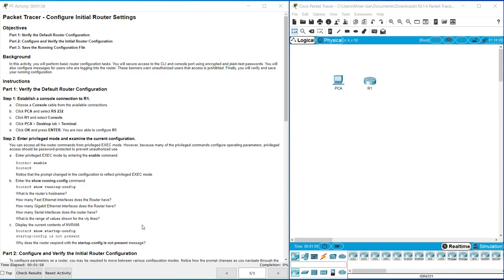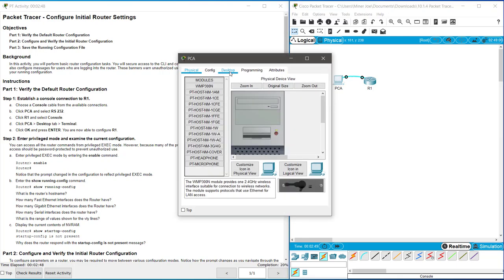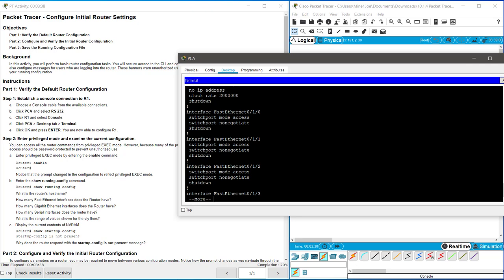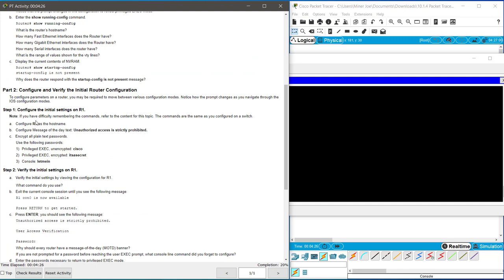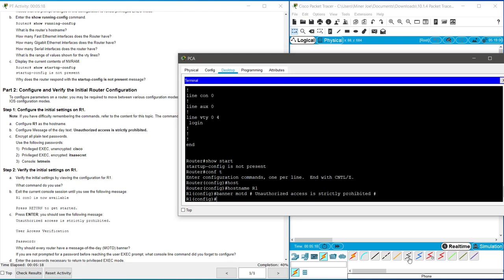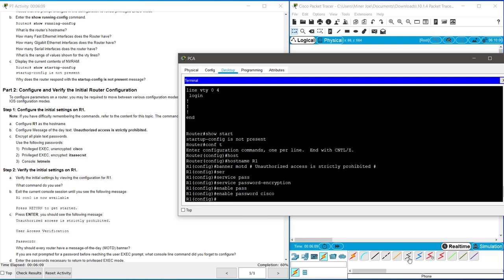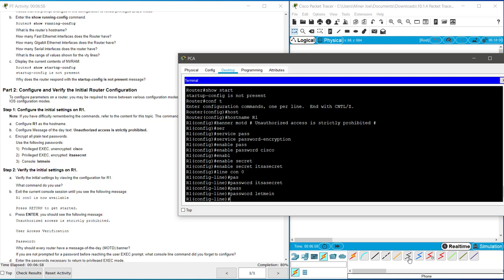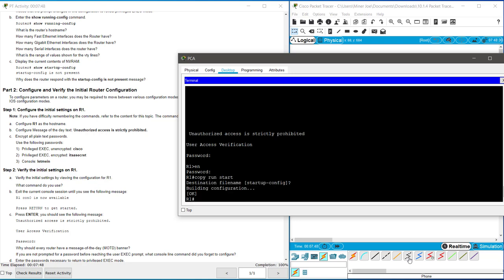CIT 1121 PKA 10 1 4